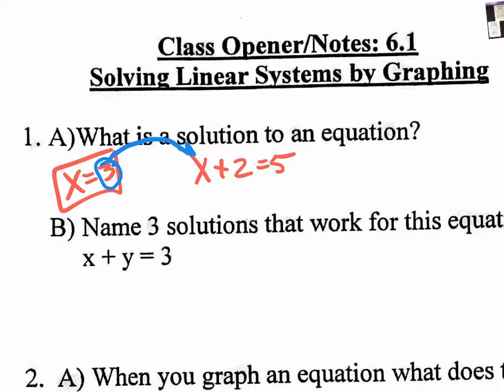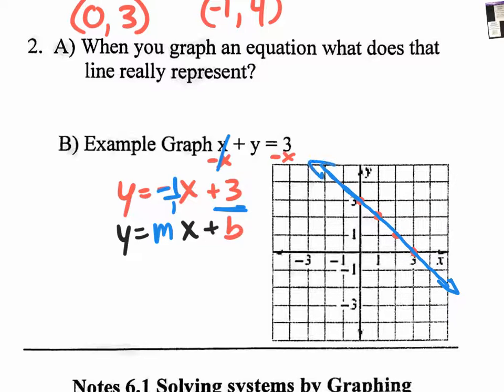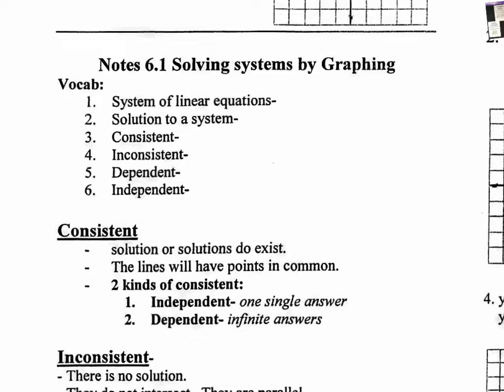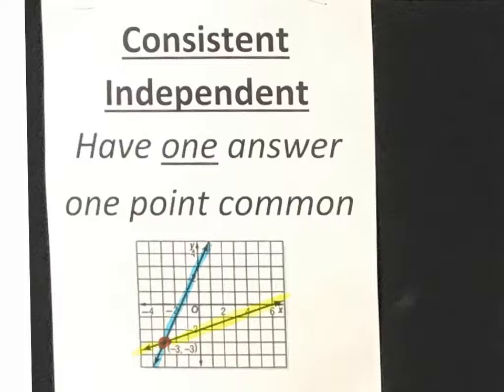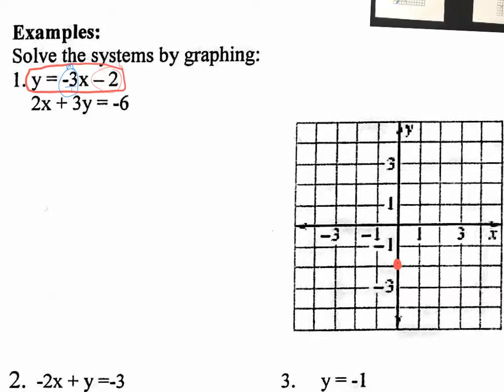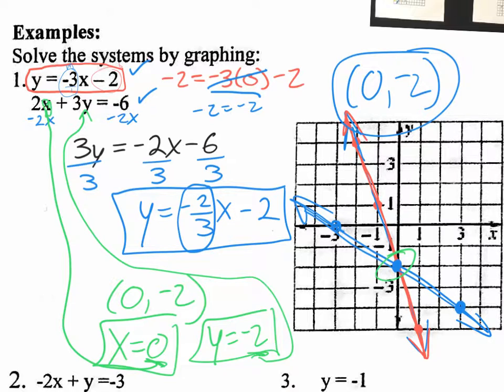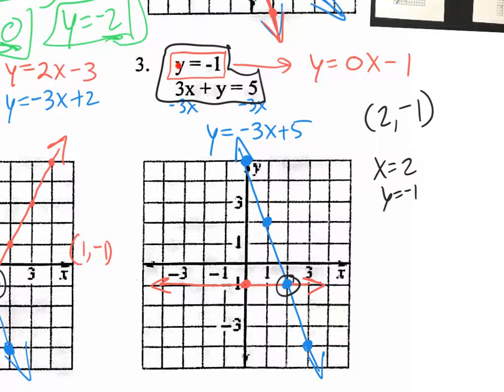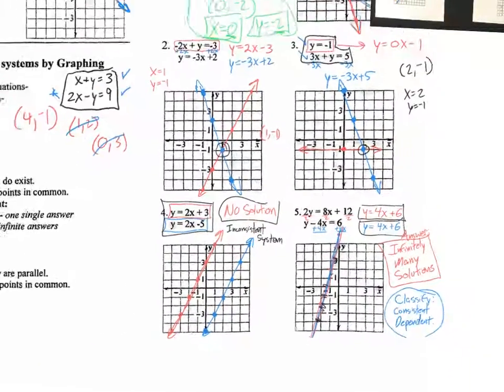6.1 notes on solving systems by graphing